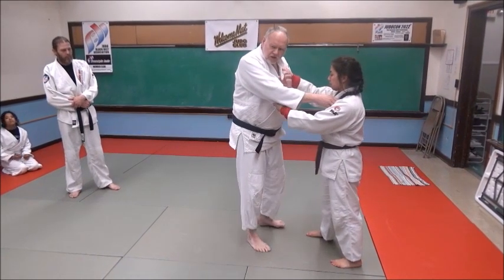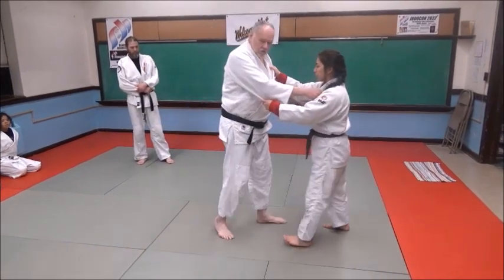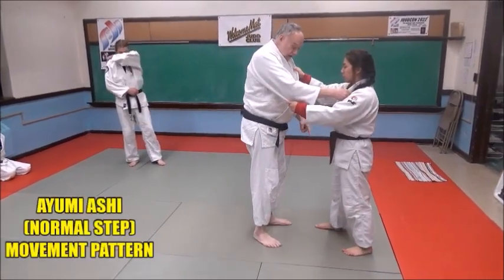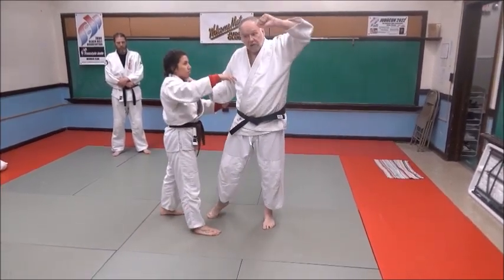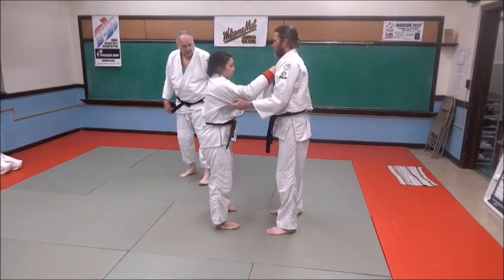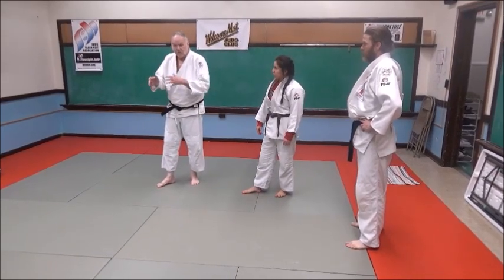IPPON SEOI NAGE USING AYUMI ASHI MOVEMENT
We strive to provide fundamentally sound and technically innovative judo skills and information.
Purchase The Judo Advantage, Sambo Encyclopedia, Juji Gatame Encyclopedia and Triangle Hold Encyclopedia at Amazon
The content on this channel is original material. All videos are copyrighted. Reproduction of the contents of this YouTube channel without the written permission of Steve Scott is prohibited. Comments are moderated. Input is welcome but trolling isn't.
Comments are moderated.
Some videos contain the music title Arp Ascent by DivKid. Courtesy of YouTube Music.
Join us on Facebook at the Steve Scott Training Group